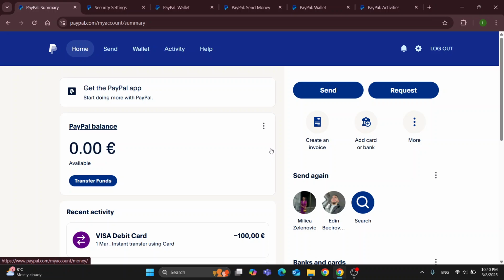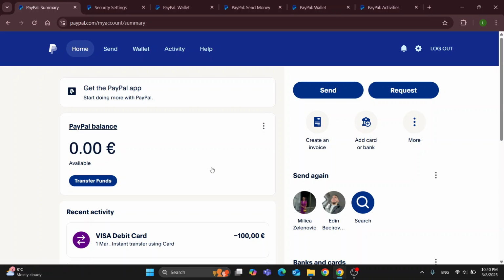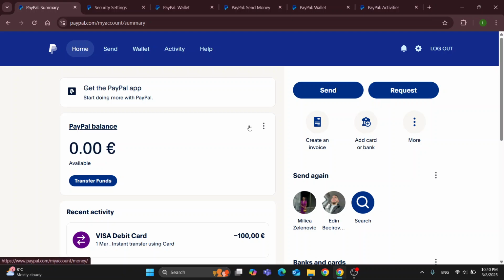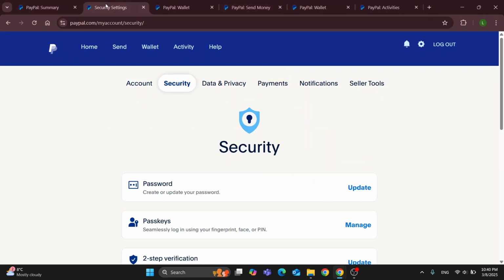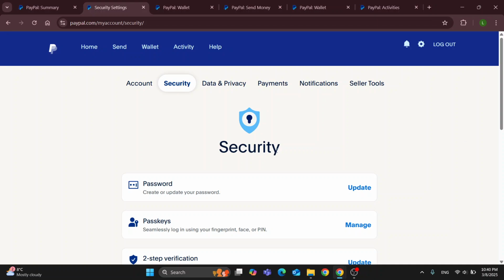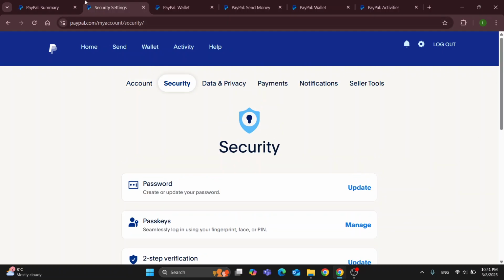How To Turn Off PayPal Two Step Verification Tutorial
Today we talk about turn off paypal two step verification,two factor authentication,2 factor authentication,paypal number verification bypass,two-factor authentication